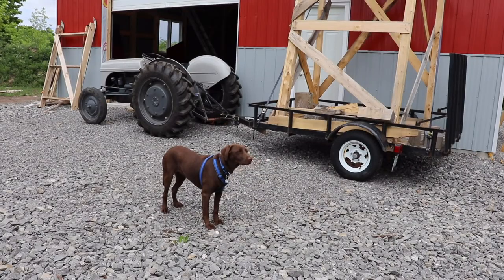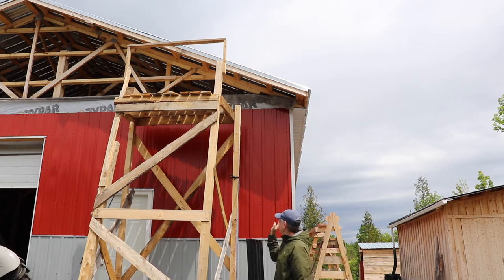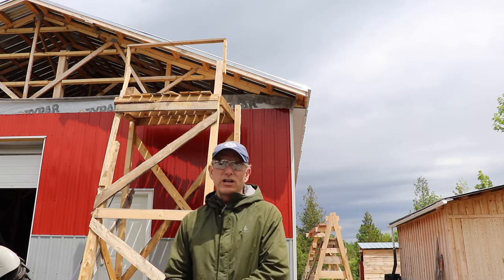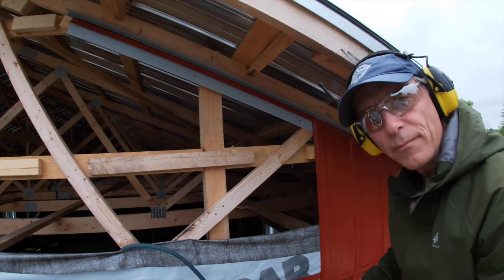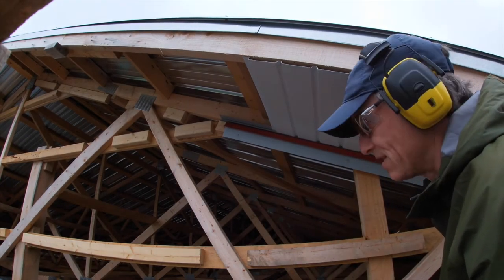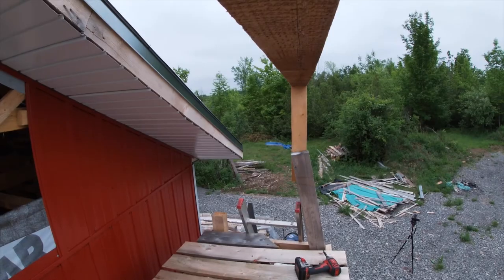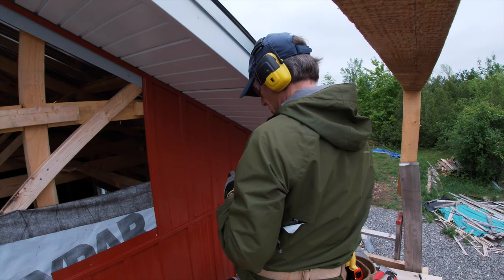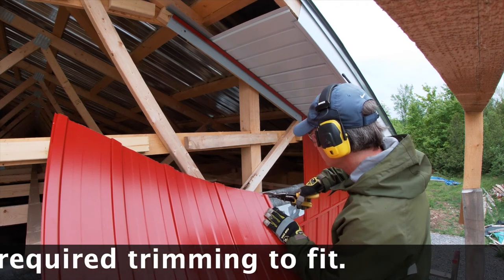Metal Siding and Soffits on the Front Gable of My Pole Barn using my Ford 9N and Mobile Scaffolding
I move forward with completing the front gable of my 32'x48' pole barn that I am building DIY style. I use my Ford 9N tractor and mobile scaffolding to facilitate the work.